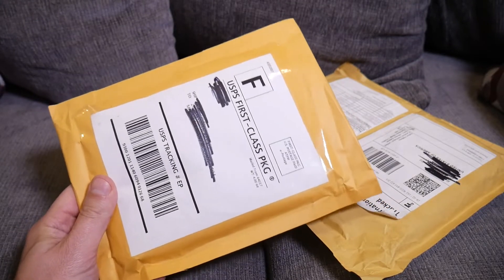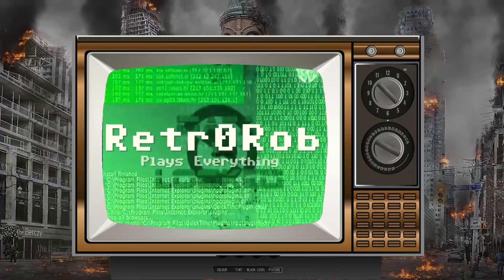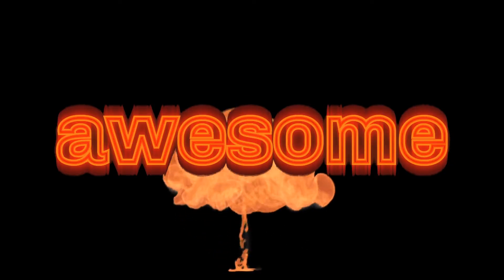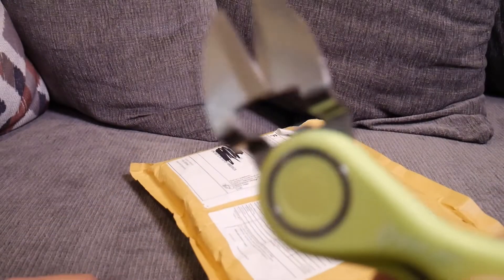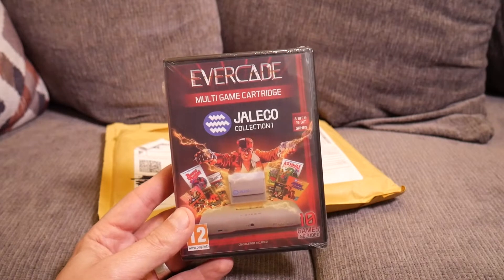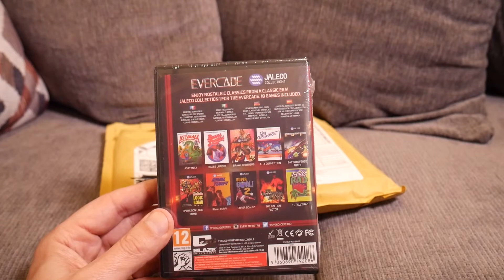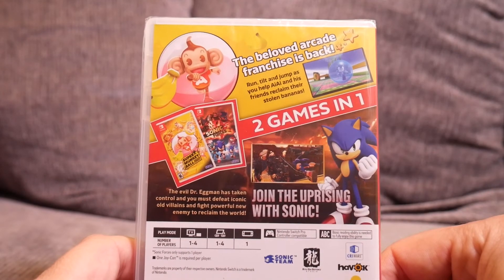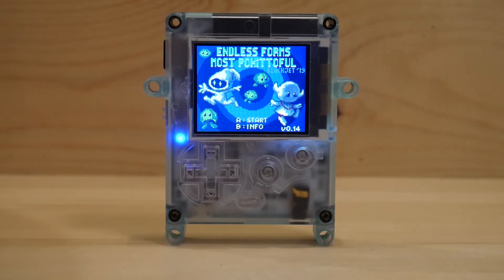🕹️✉️ Mail Haul! Games for Evercade and Nintendo Switch! ✉️🕹️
Games games games! Today we take a look at some of my recent pickups for the Evercade and Nintendo Switch. Maybe there is a title or 2 you have not heard of!

My mailing address:
If you are sending an item for review let me know who you are so I can mention and link you!

Call Rob!